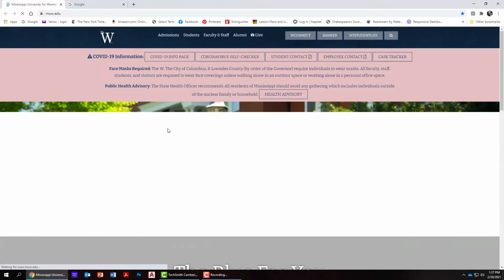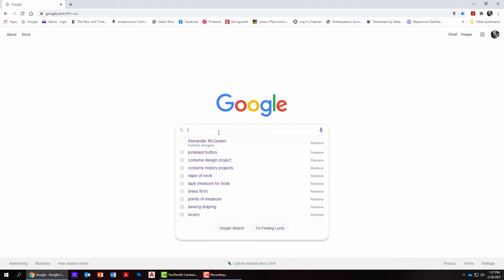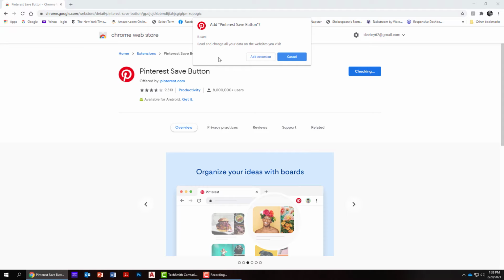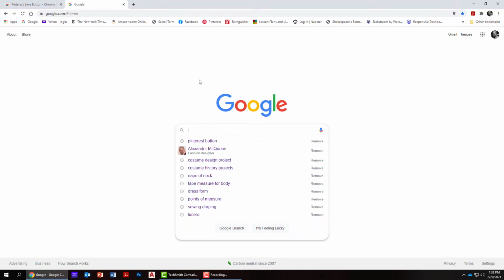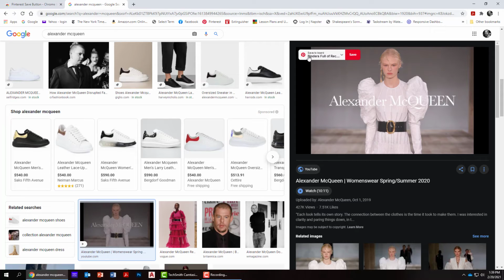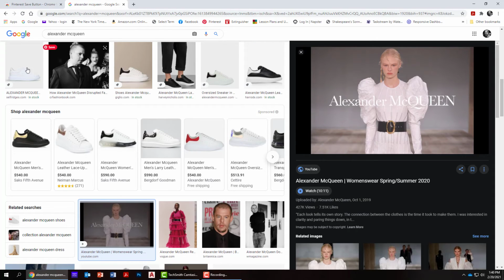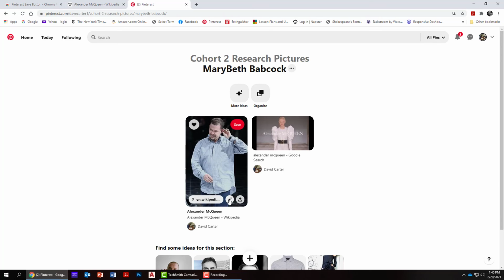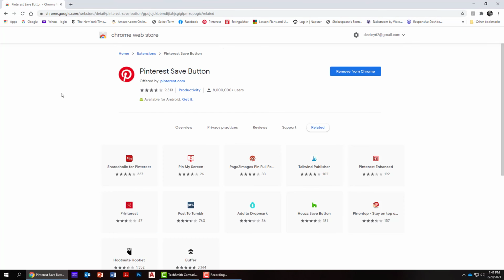pinterest button tutorial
How to install and use a pinterest button